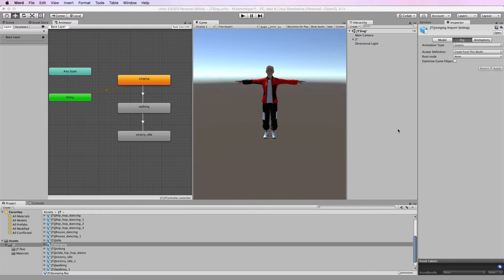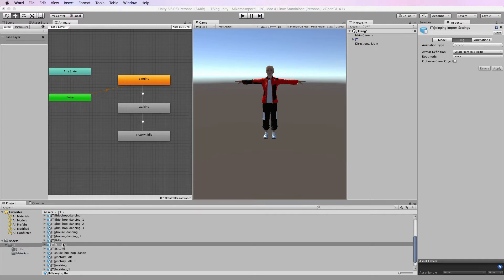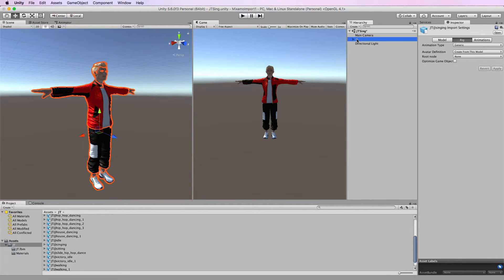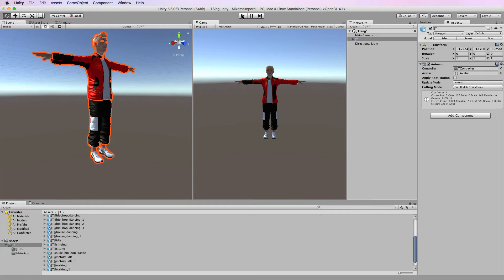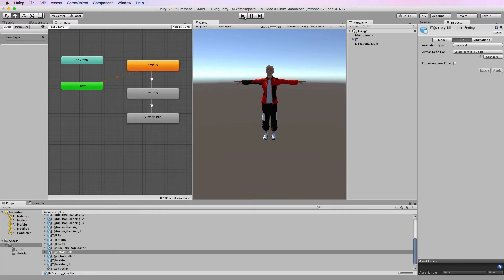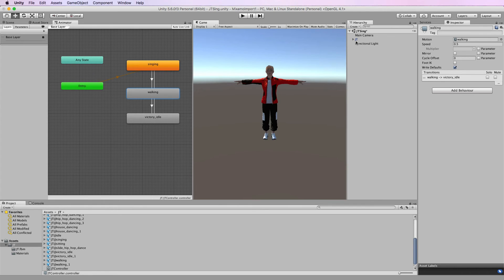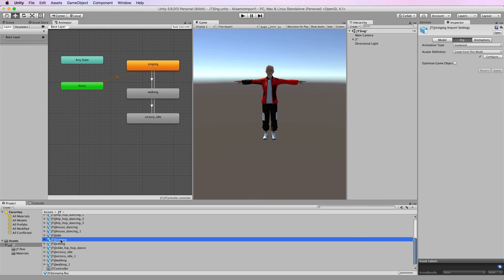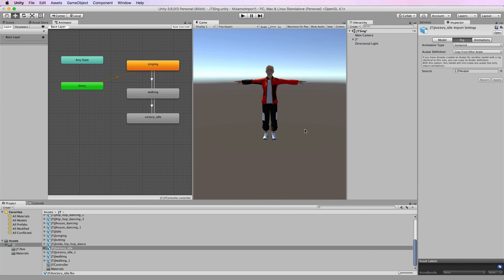Creating & Animating a 3D Character with Fuse, Mixamo & Unity Part 5: Generic vs Humanoid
In this tutorial I will show you the difference between using generic versus humanoid animations in the mecanism system.  The differences can make a huge difference to the way you manage the animations in Unity.